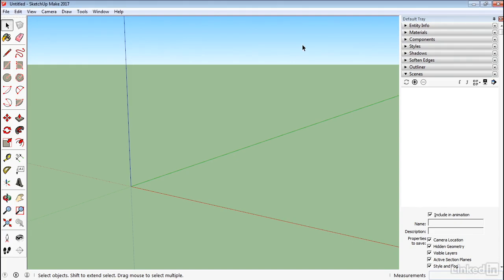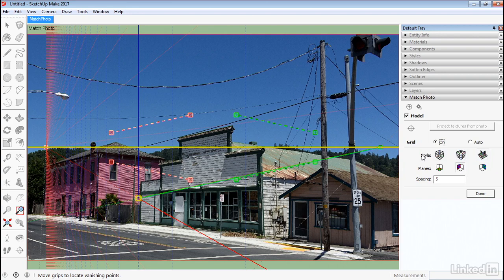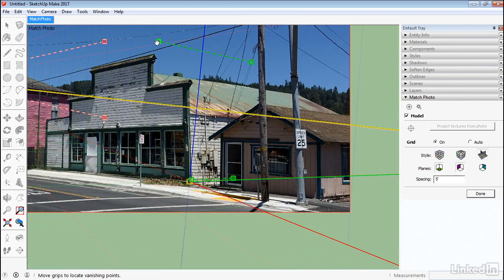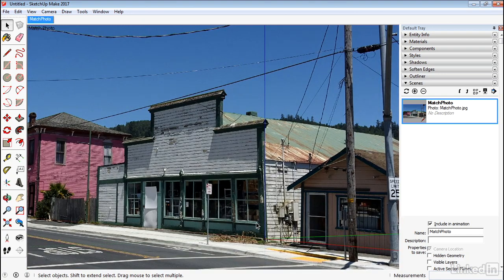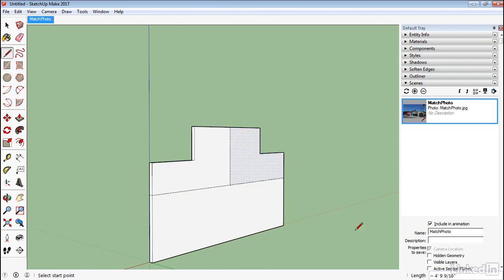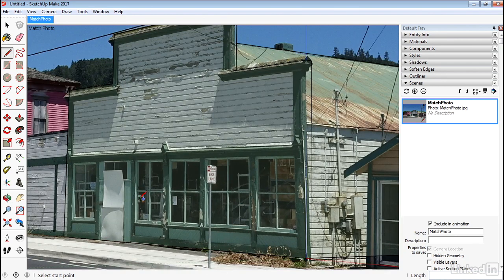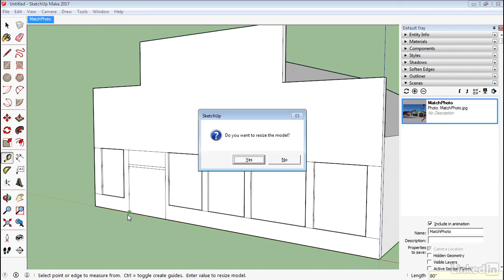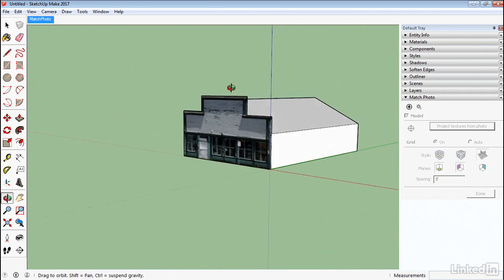13 Modeling to photographic reference